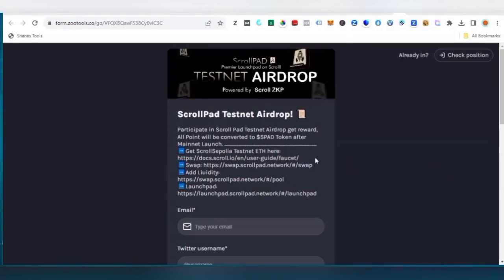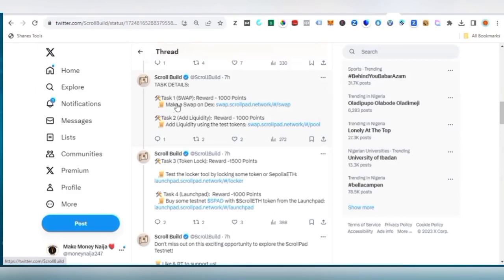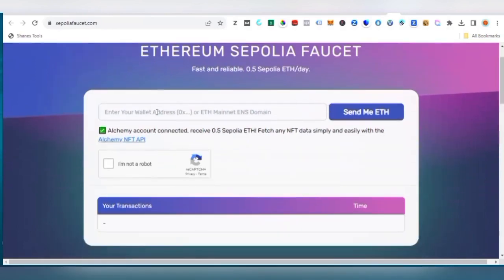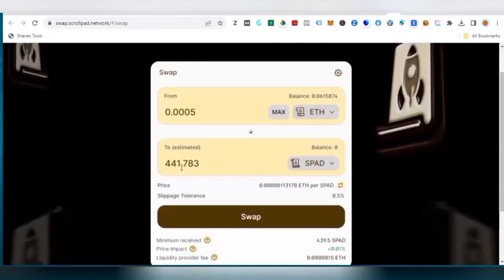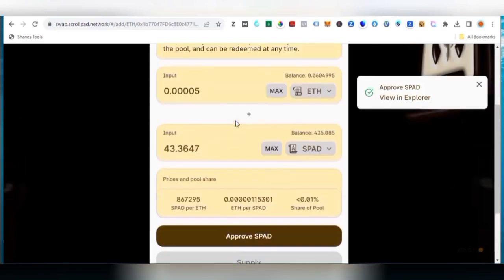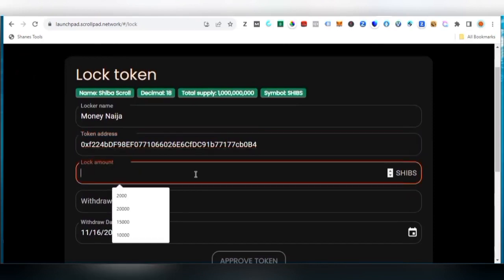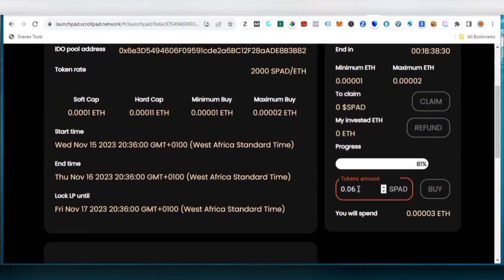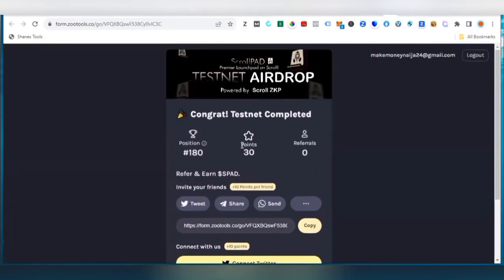ScrollPad Airdrop Waitlist || Scroll Airdrop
Register for the scrollpad airdrop airdrop waitlist and stand a chance for the upcoming scroll airdrop. Join the scroll airdrop waitlist now.

Token Adddress
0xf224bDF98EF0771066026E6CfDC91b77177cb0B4